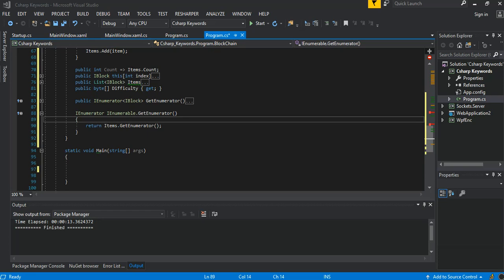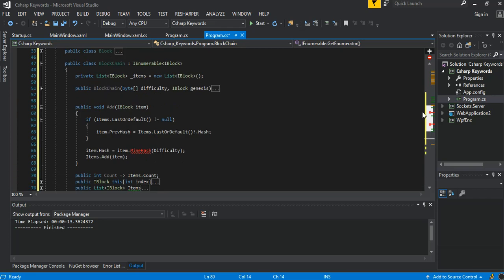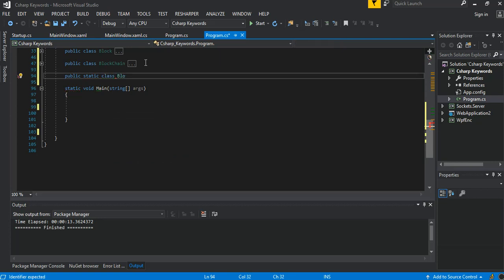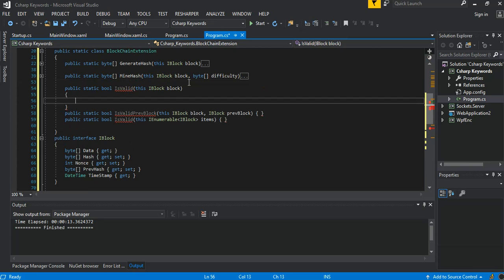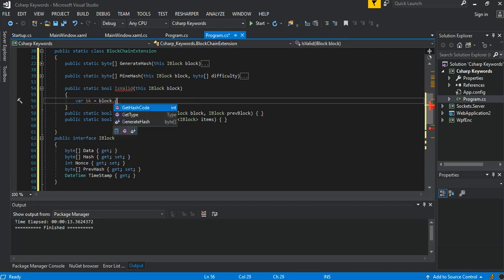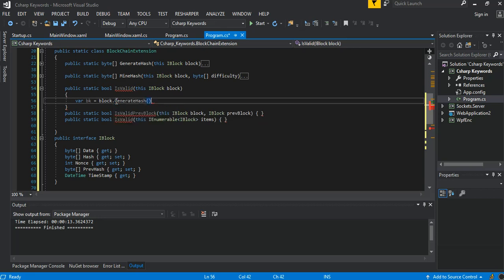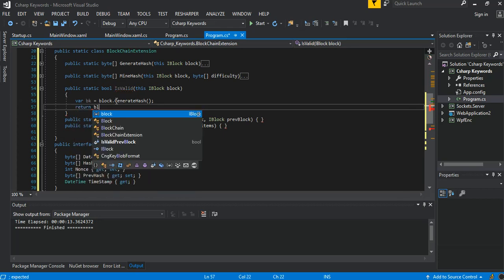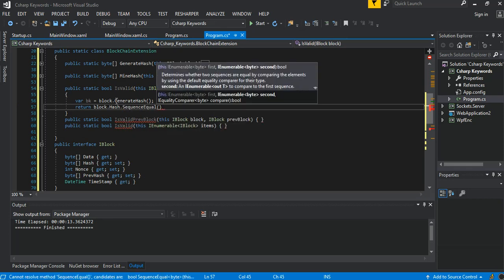Blockchain Implementation With C# (Part 2)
This video examines the block chain technology in the .Net framework, the video covers the block structure and the chain validations.
How to create block chain in c#,
block chain in c#
.net core blockchain implementation,
visual studio 2017